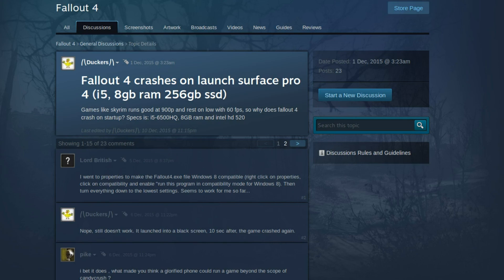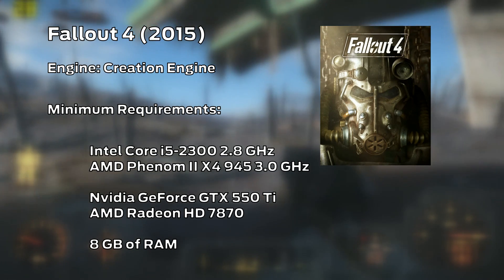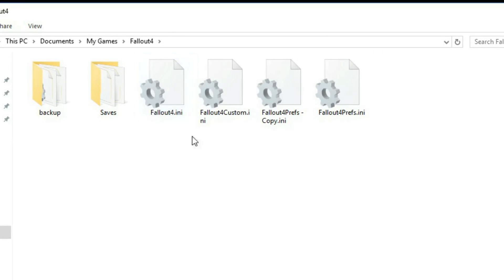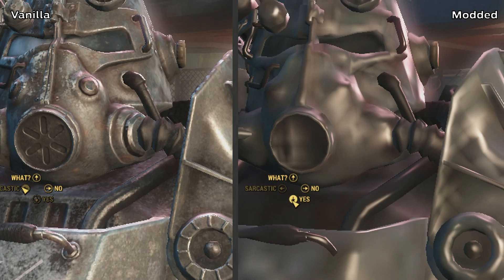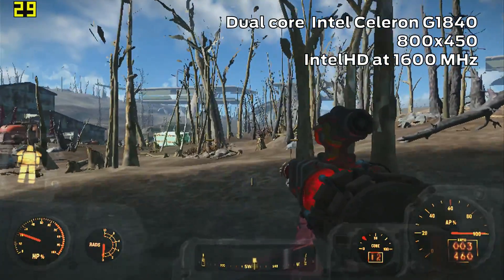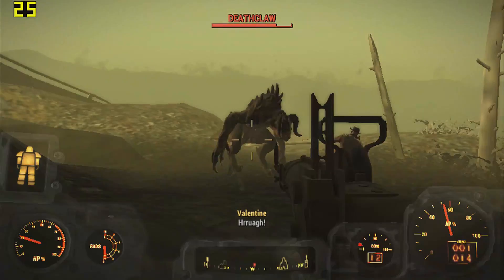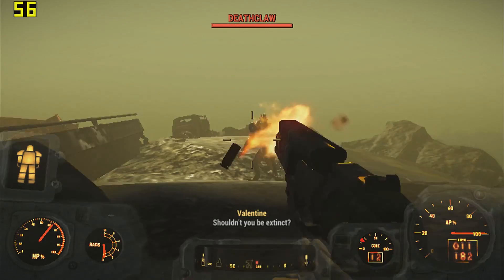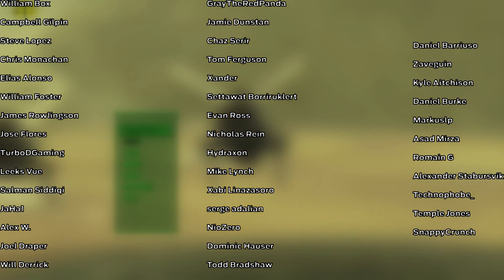Super Low Fallout 4 on IntelHD PC using mods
Your benchmarks numbers for Fallout 4 on your IntelHD PC got you down? Here are some mods to lower the game enough to run on an a very low budget gaming PC.

To enable mods:

    [Archive]
    bInvalidateOlderFiles=1
    sResourceDataDirsFinal=

Get the current Humble Bundle and support both charity and the channel

The PC used the footage for this video has the following specifications:

CPU: Dual-core 2.8 GHz Intel Celeron G1840
RAM: 8 GB DDR3
VIDEO: Intel HD Graphics

3D Mark Ice Storm score: 36118
3D Mark Cloud Gate score: 3149